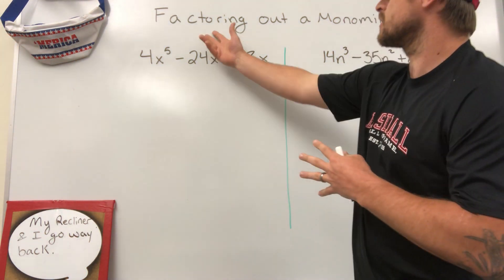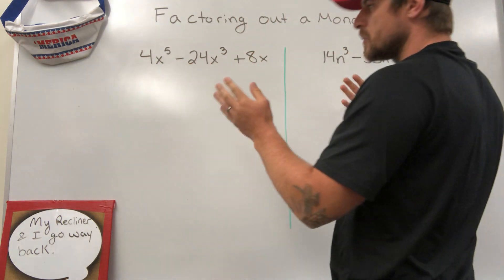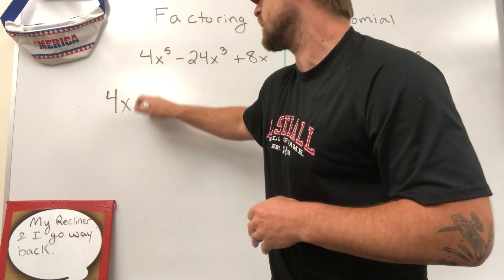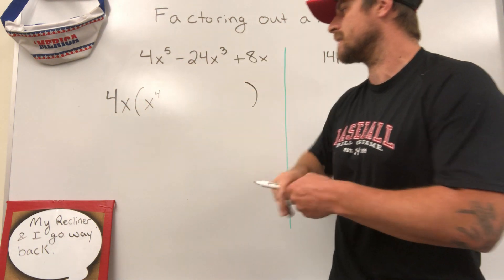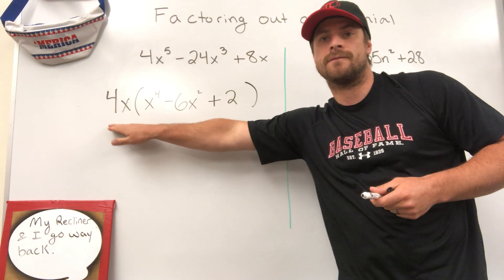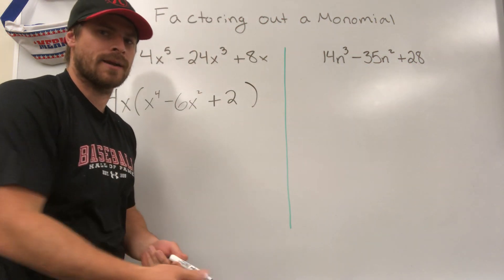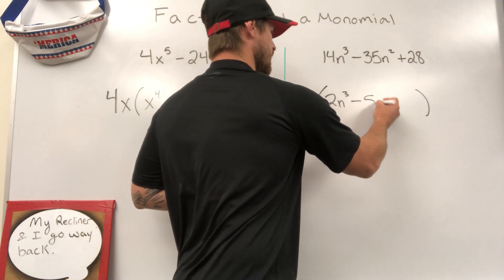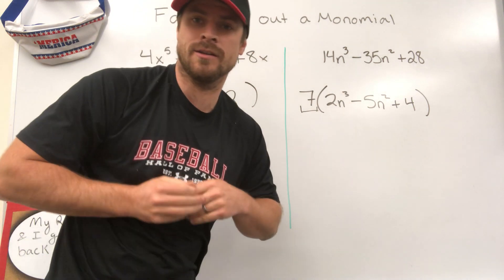Factoring out a Monomial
In this video I factor out a monomial from 2 different trinomials.